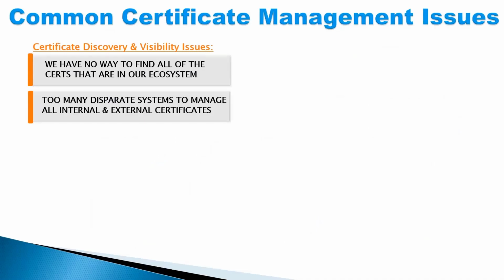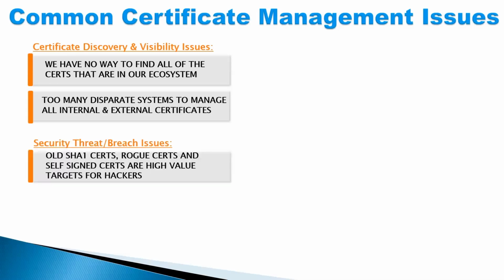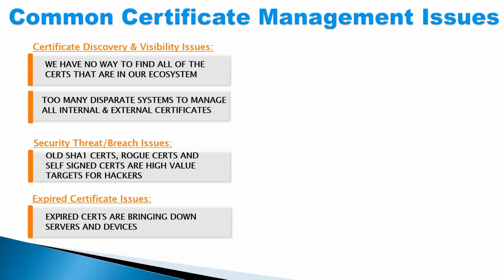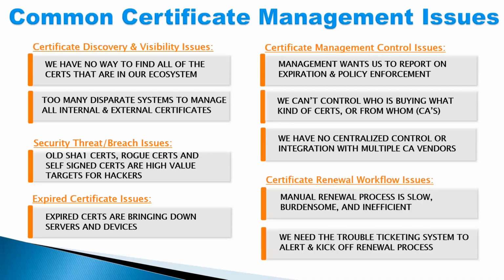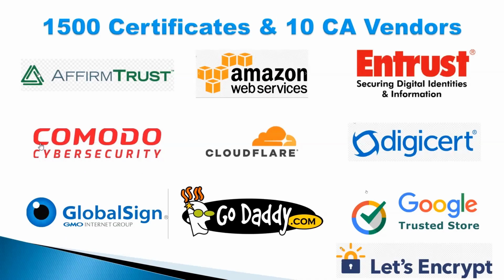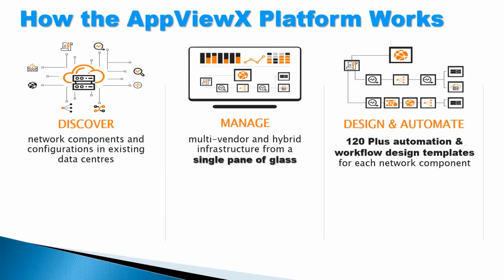Common Certificate Challenges & How AppviewX Cert+ Works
Brief introduction to the many challenges associated with certificate management, and how the AppviewX Cert+ Platform works.